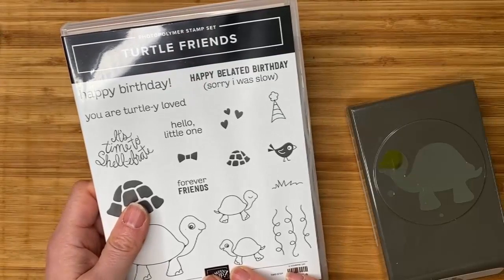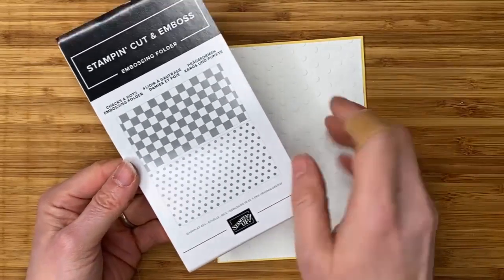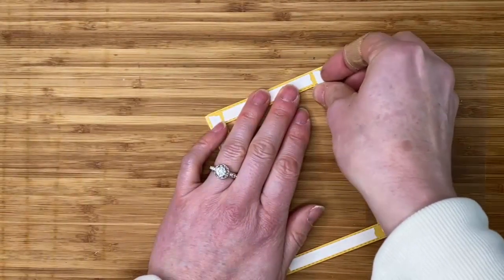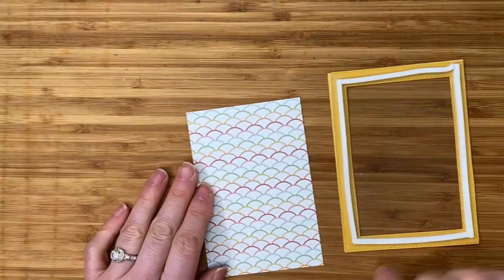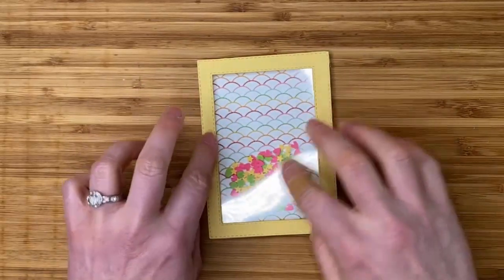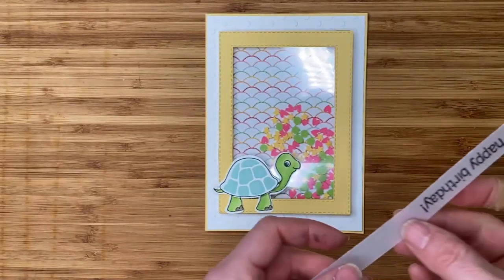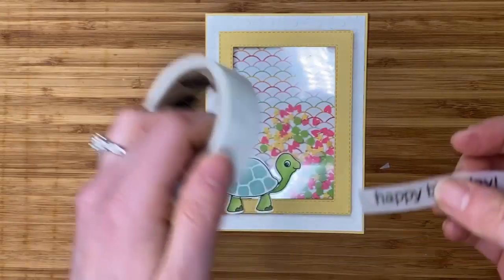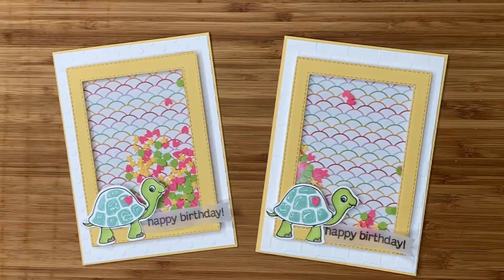You Can Make It! Quick Shaker Card with Turtle Friends! Masculine Toddler or Baby Card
You Can Make It! Quick Shaker Card with Turtle Friends! Masculine Toddler or Baby Card - Global Video Hop

Not all the cards we need for the men are all grown up!  Try the new Turtle Friends for a cute, interactive card for the younger guys in your life.   In this short video, I'll show you how to make a simple shaker card, one that you just can't help but pick up and shake!